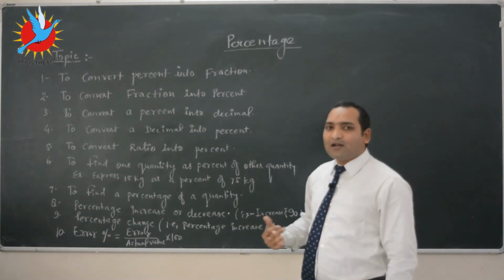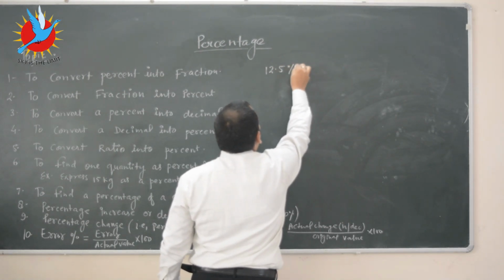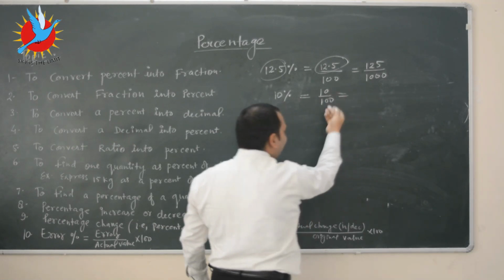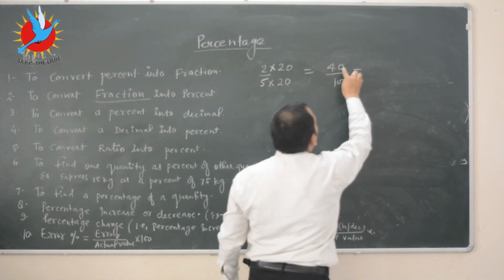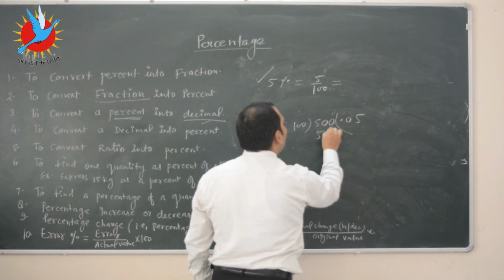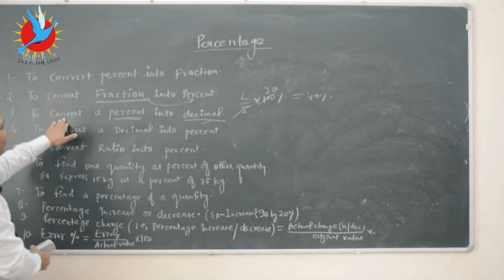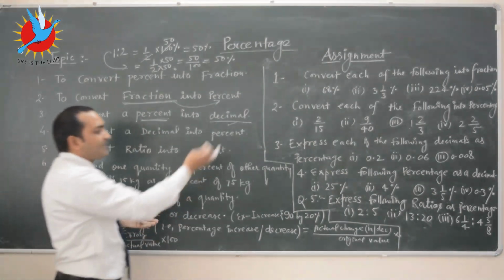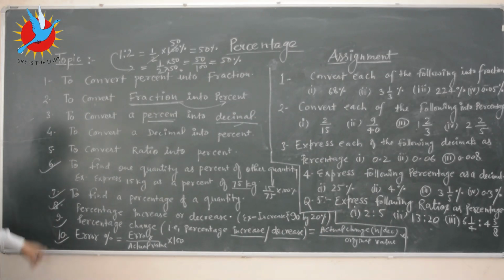Percentage By NKM Sir for Form C (Class 8) VBS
To Convert Percent into Fraction
To Convert Fraction into Percent
To Convert a Percent into a Decimal
To Convert a Decimal into a Percent
To Convert Ratio into Percent